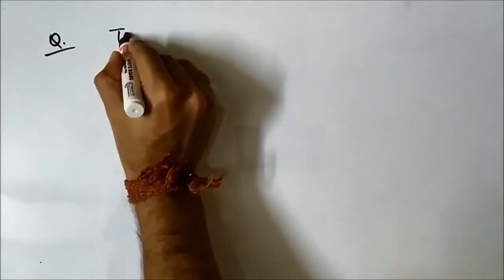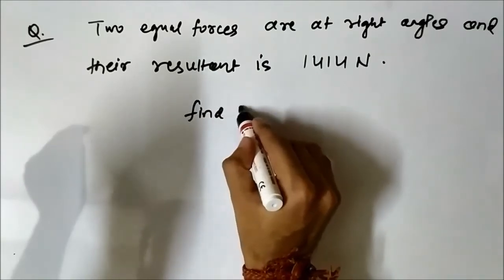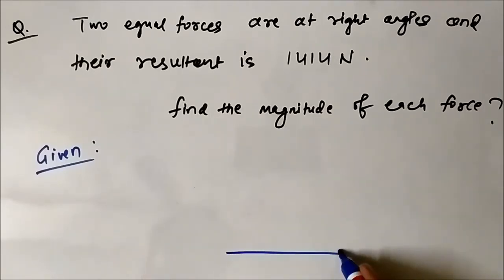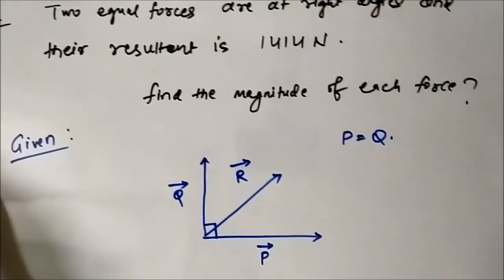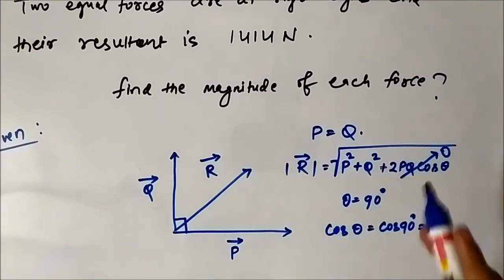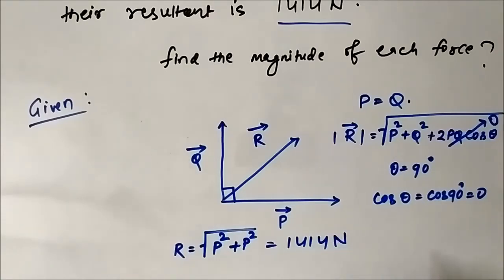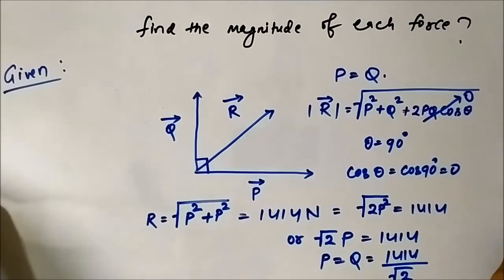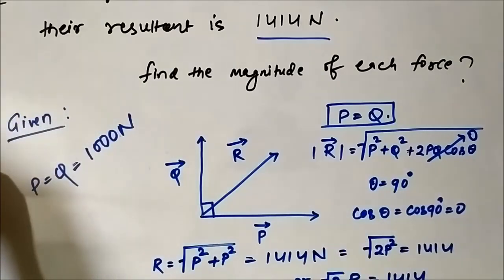Problems On Vector Basics And Properties | Question 1 | Scalars And Vectors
In this video, we are going to solve some problems on vector basic concepts and properties.